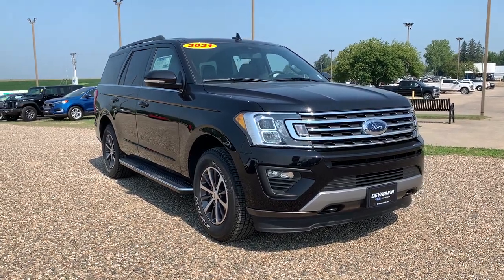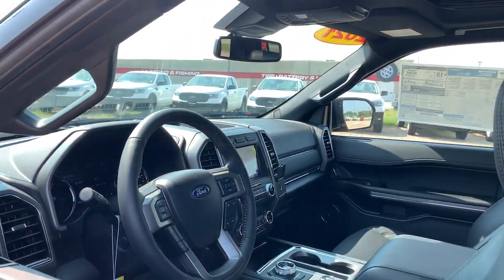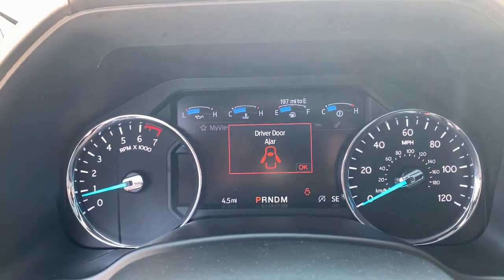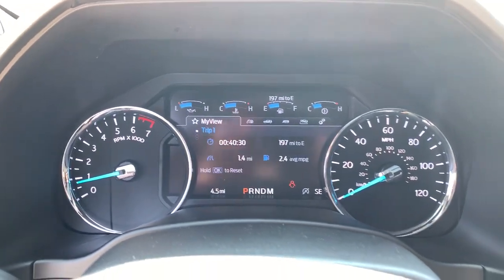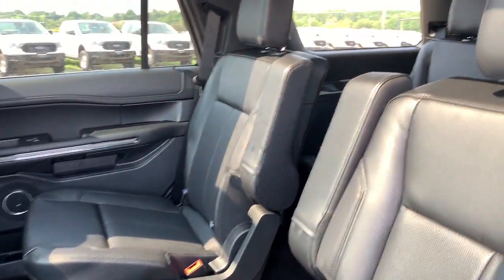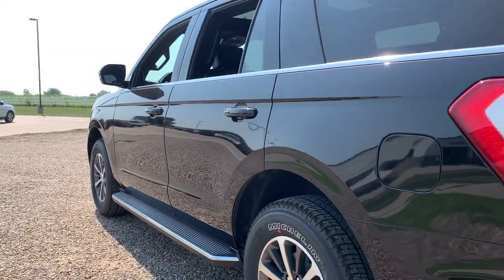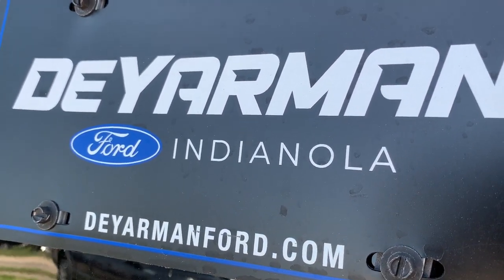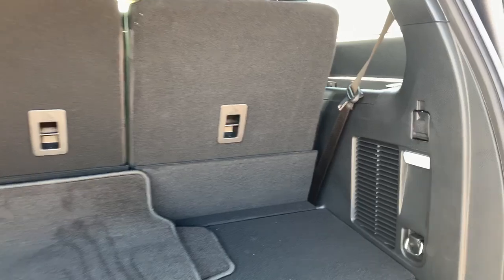2021 Ford Expedition Indianola, Norwalk, Carlisle, Des Moines, New Virginia, IA F3797A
Black Used 2021 Ford Expedition available in Indianola, Iowa at DeYarman Ford. Servicing the Norwalk, Carlisle, Des Moines, New Virginia, IA area.

2406 N. Jefferson Way

Clean CARFAX. Recent Arrival! 2021 Ford Expedition XLT 4WD 10-Speed Automatic EcoBoost 3.5L V6 GTDi DOHC 24V Twin Turbocharged